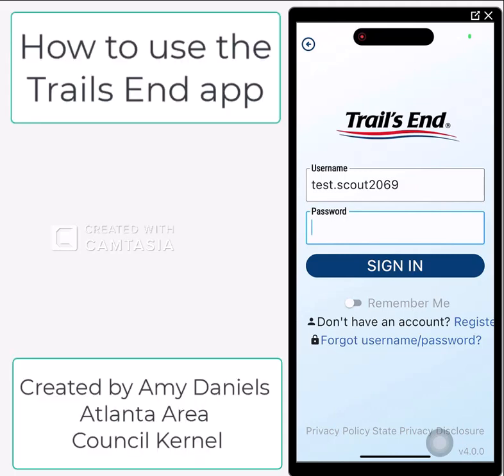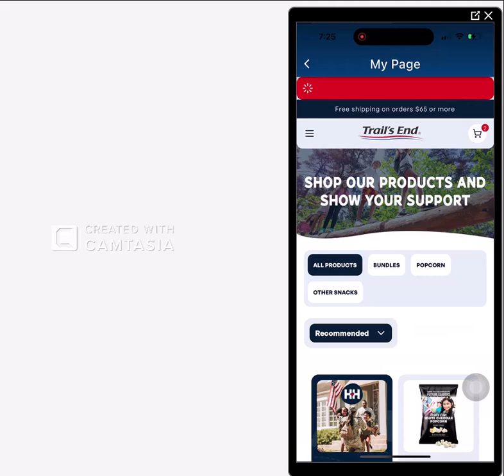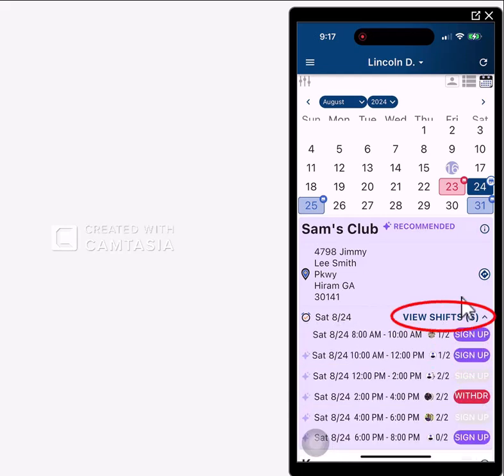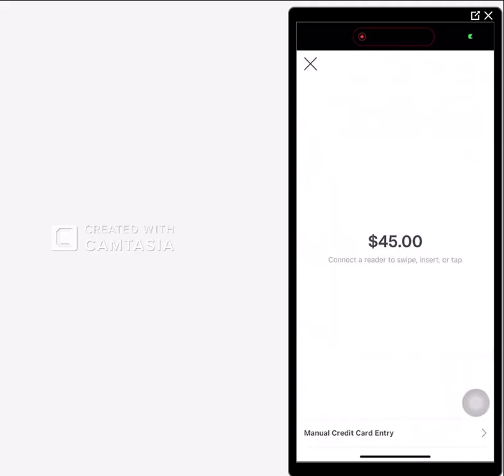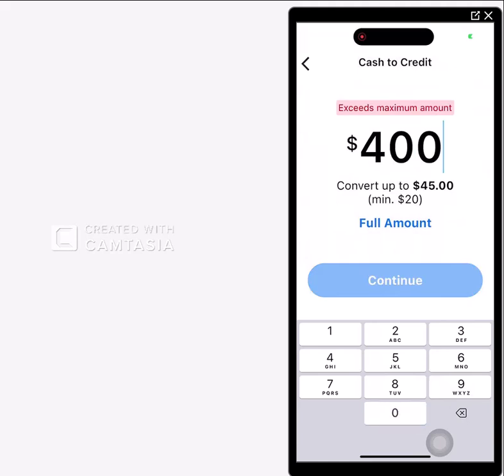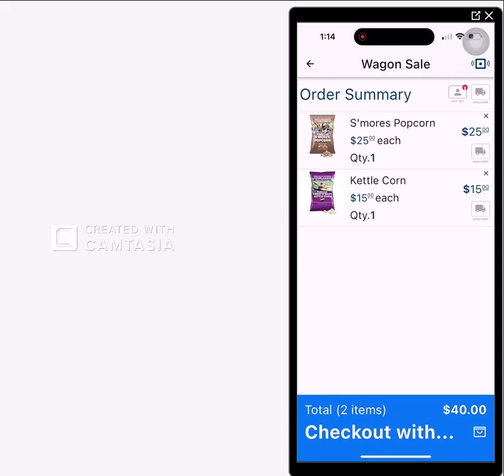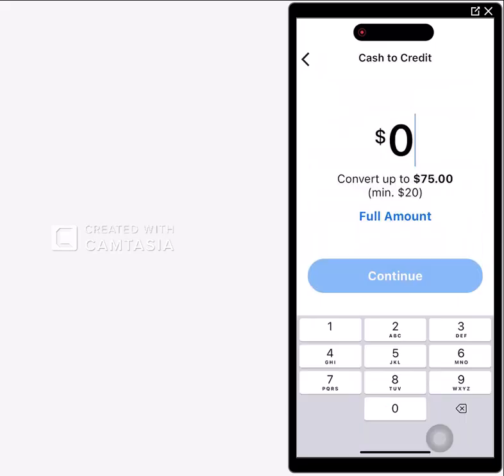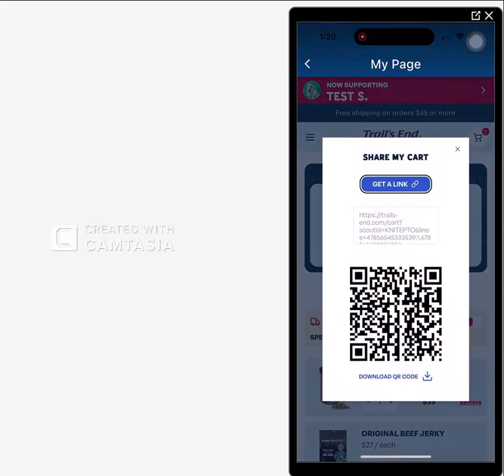Using the trails-End app as a Parent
00:00 Introduction
00:06 Logging in
00:35 Overview of the dashboard
00:54 How to change scouts
01:08 How to share your online page
01:19 Con't overview of dashboard
01:44 Share online page
01:59 Seeing Storefronts I signed up for
02:06 Dashboard Icons
02:13 Visit my page
02:29 How to set up yout online page
03:40 Setting your goal
04:05 How to sign up for a store front
04:50 Logging into a storefront
05:23 Selling at a storefront
05:55 Heros and Helpers
07:51 Review orders
08:10 Send Receipt after sale or Refund
08:21 View store front inventory
08:27 Storefront Cash to Credit button
10:28 How to enter a wagon sale
14:31 Enter Online sale from App